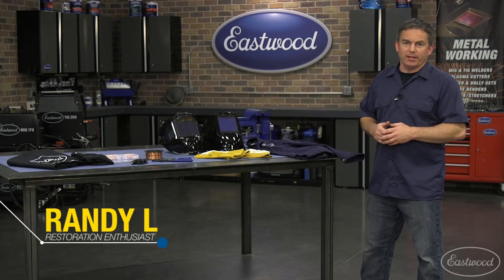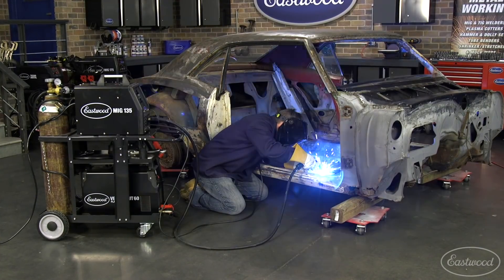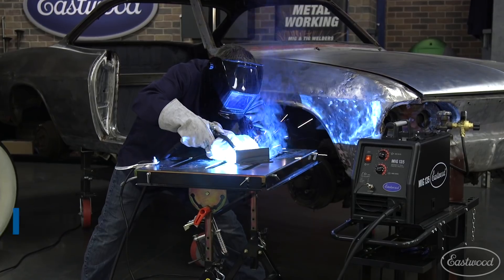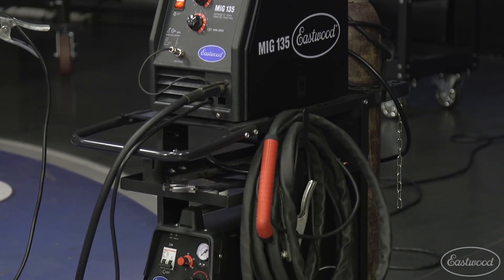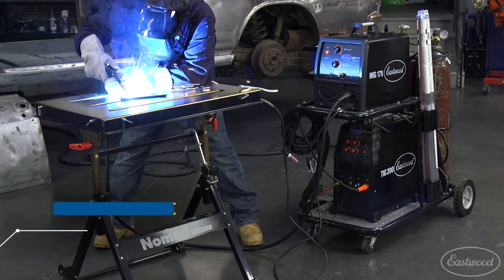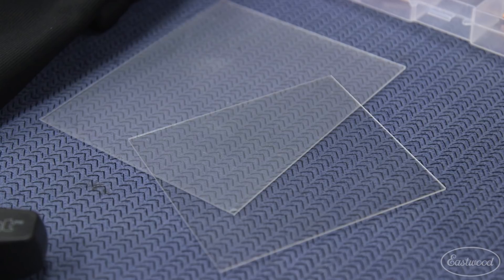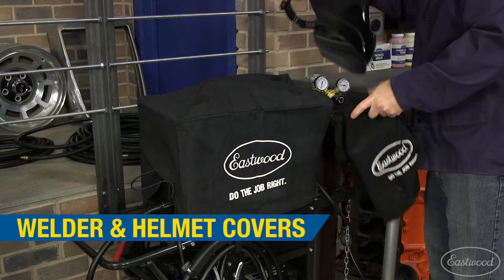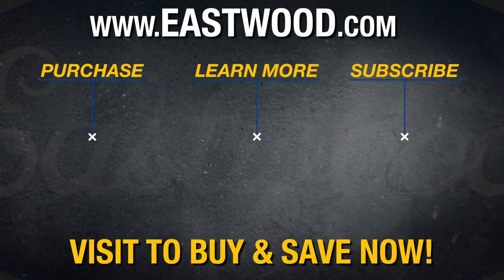MIG Welding Supplies - What You Need After Getting a MIG Welder - Eastwood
In this video Randy goes over what you need after you buy your first MIG welder, including safety equipment and some extra supplies to keep you welding.

Welding and metal fabrication are serious jobs that require you to rely heavily on proper welding safety equipment. At Eastwood you'll find a wide variety of auto-darkening welding helmets (that adjust from clear to dark in under 1 second) as well as supple leather heat-resistant gloves. Master Welding Kits are also available, with all the welding safety essentials and some welding tools you'll need, all for one low price. You'll also want to consider our flame-resistant welding jacket for additional welding safety protection. Once you've protected your body, get our fiberglass welding blanket to protect nearby materials against hot spatters.